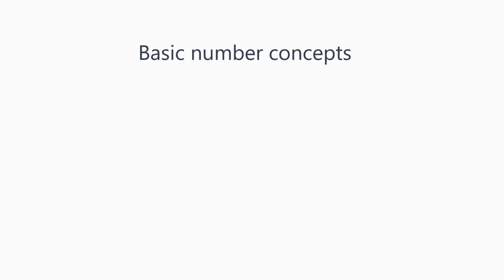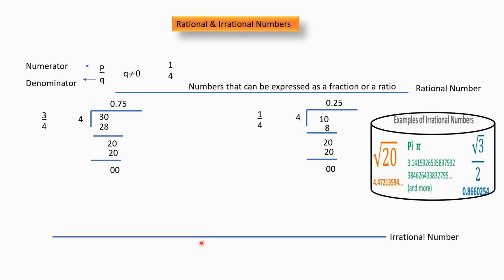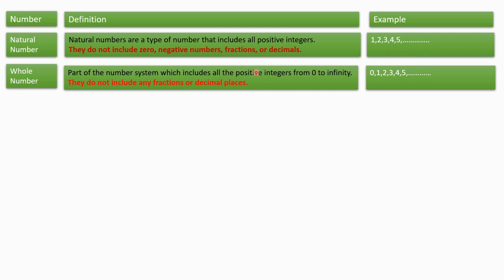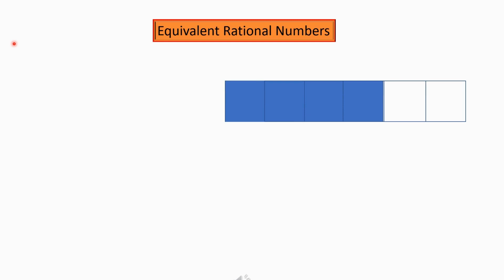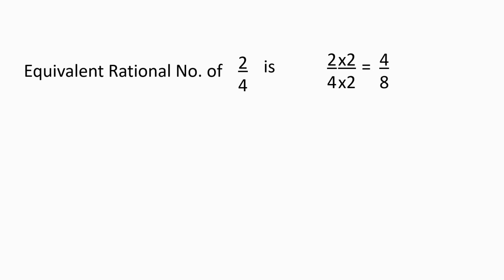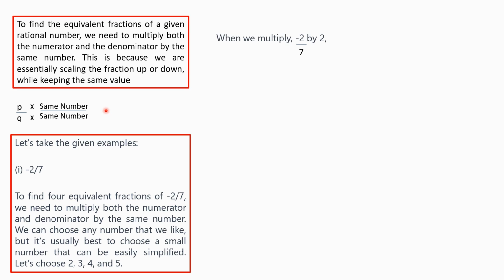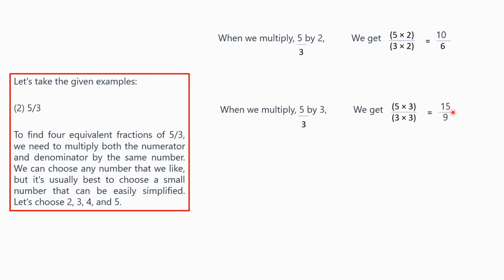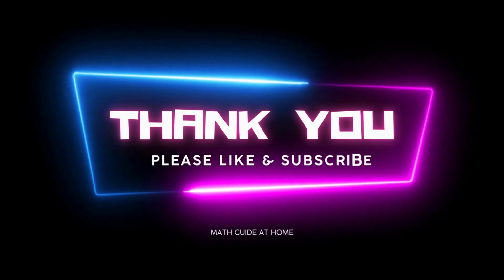"Mastering Equivalent Rational Fractions: The Key to Conquering Math Problems"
Understanding equivalent rational fractions is a fundamental math skill that is essential for comparing and combining fractions. Equivalent fractions are fractions that represent the same quantity but are written in different forms. For example, 1/2 and 2/4 are equivalent fractions because they both represent one-half, just written in different forms.

To find equivalent fractions, you can multiply or divide both the numerator and denominator of the fraction by the same number. For example, to find an equivalent fraction for 1/3, you can multiply both the numerator and denominator by 2 to get 2/6. 2/6 is equivalent to 1/3 because they both represent one-third, just written in different forms.

Learning how to find equivalent rational fractions is important for many areas of math and science. It's a key skill that you'll encounter frequently in your academic and professional life. Fortunately, there are many resources available to help you learn about equivalent rational fractions, including educational channels on YouTube.

These channels provide easy-to-understand explanations and examples that make it easier for you to master this important math skill. So, whether you're a student struggling with math concepts or an adult looking to refresh your knowledge, I encourage you to check out educational channels on YouTube and other online resources to help you understand equivalent rational fractions.

By taking the time to learn this skill, you'll be better equipped to tackle more complex math problems in the future and set yourself up for success in your academic and professional life